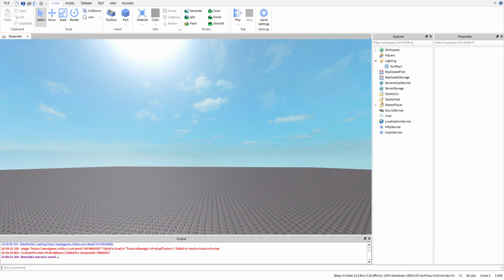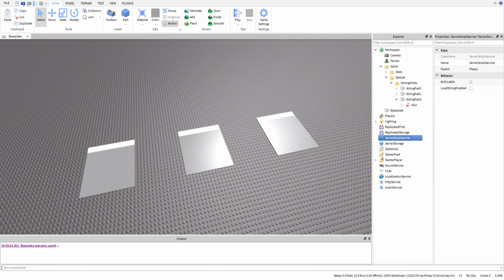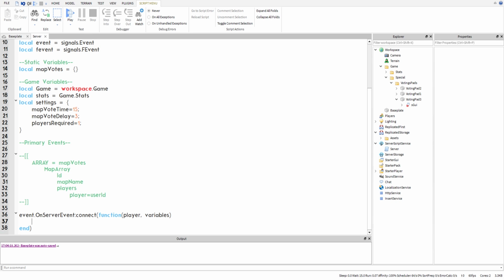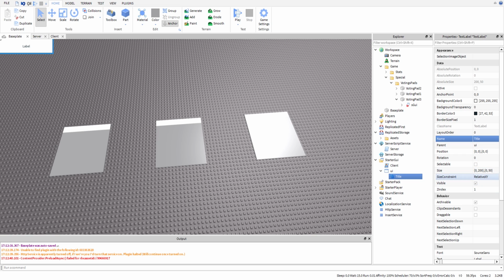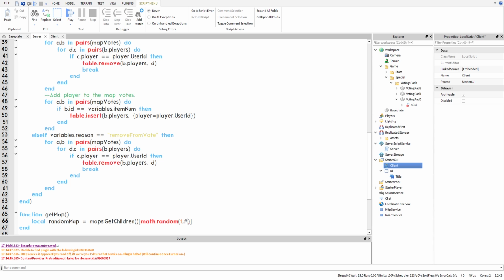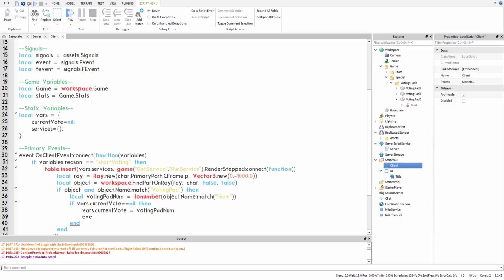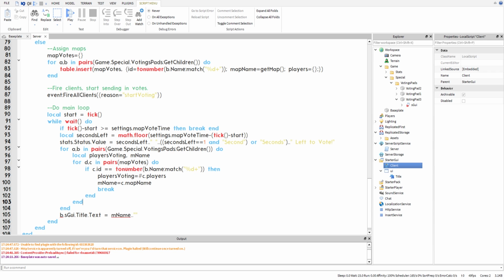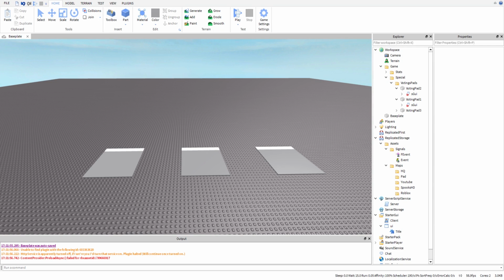Map Voting System | Roblox Tutorial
It's been a while since I've posted a video, it's about time! Today I'm teaching you guys how to make a Map Voting System which allows players to vote for specific maps by walking onto certain pads.